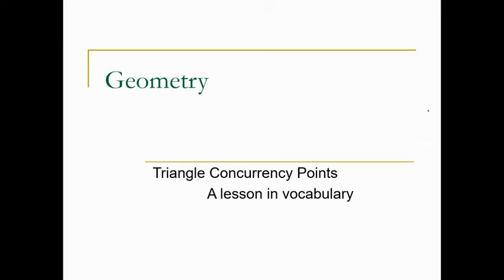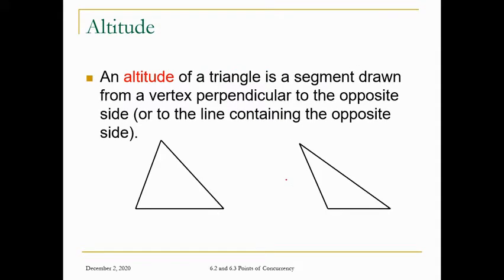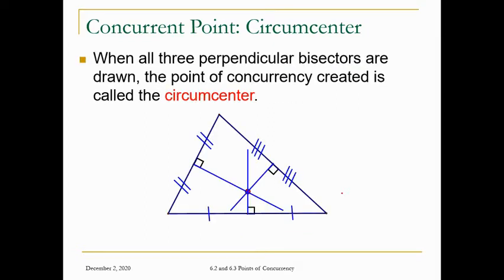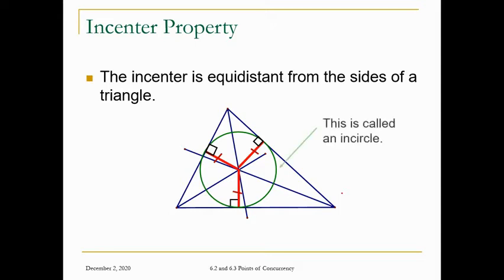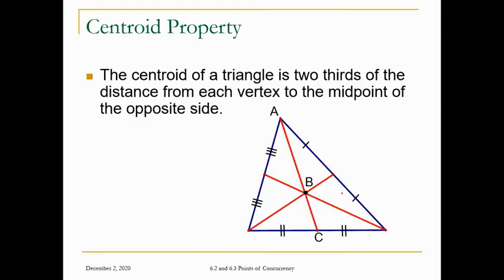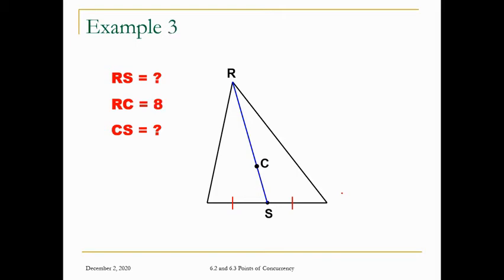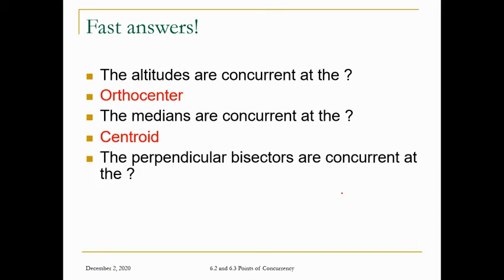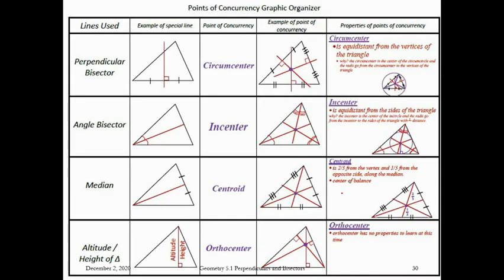Triangle Points of Concurrency